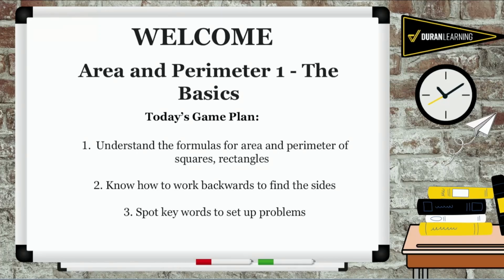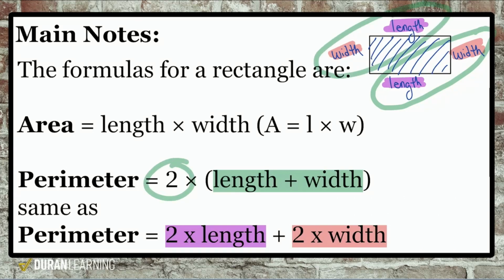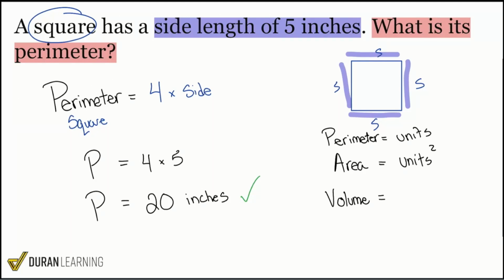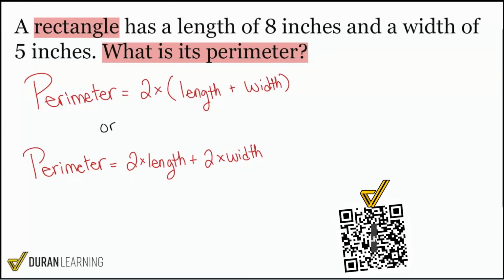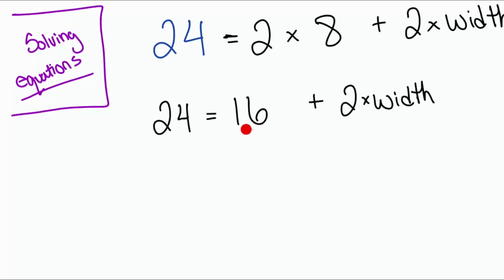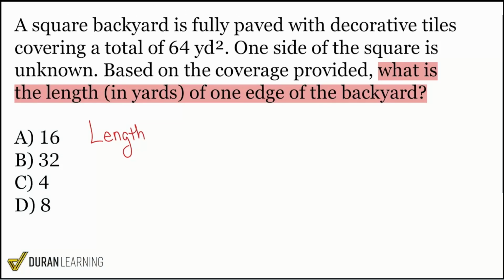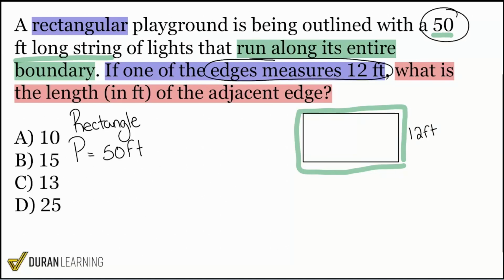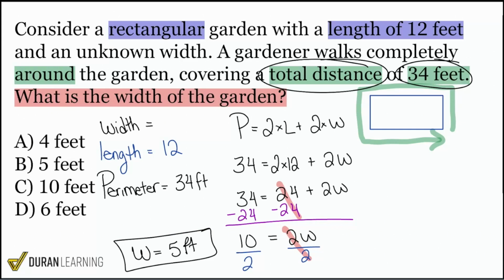ASVAB Arithmetic Reasoning: Mastering Area and Perimeter Formulas - Step by Step Guide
Learn how to solve area and perimeter problems like a pro! In this comprehensive ASVAB Arithmetic Reasoning tutorial, we break down square and rectangle formulas, teach you how to work backwards, and reveal critical strategies for solving geometry word problems.

Key Takeaways:

Understand area vs. perimeter formulas

Learn how to solve problems working forward and backwards

Master identifying key words in geometry problems

Discover unit conversion tricks

00:00:00 Introduction
00:12:57 Practice 01
00:16:41 Practice 02
00:20:48 Practice 03
00:27:24 Practice 04
00:33:27 Practice 05
00:41:14 Practice 06
00:44:47 Practice 07
00:47:08 Practice 08
00:53:25 Practice 09
01:02:09 Practice 10